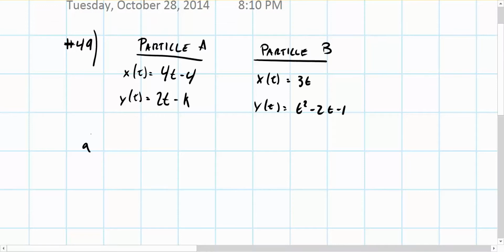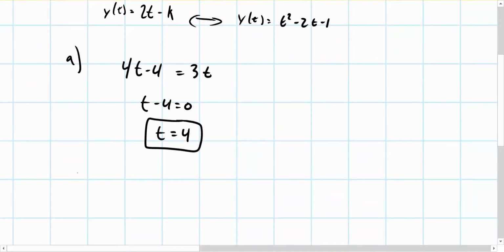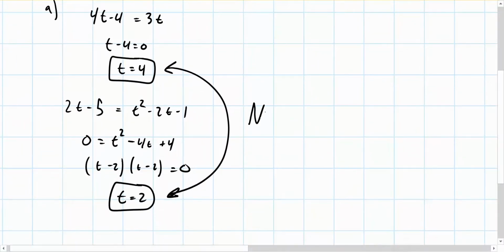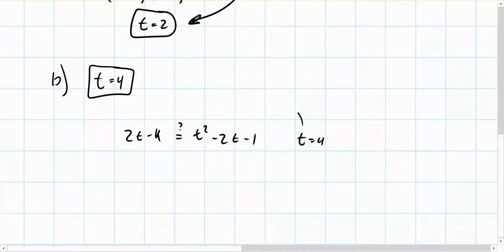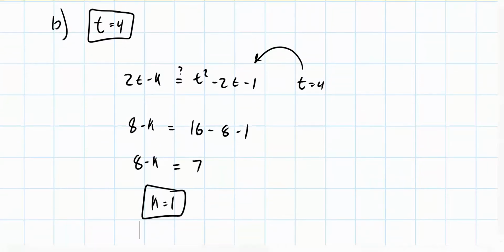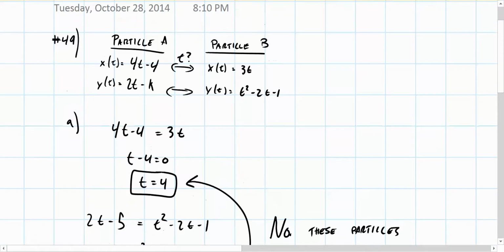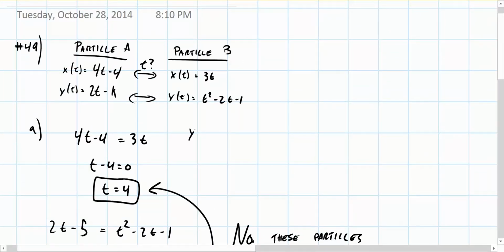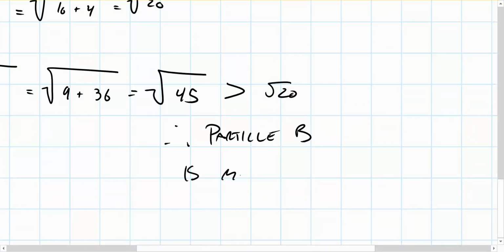4.8 #49 - Parametric Equations (Student video)